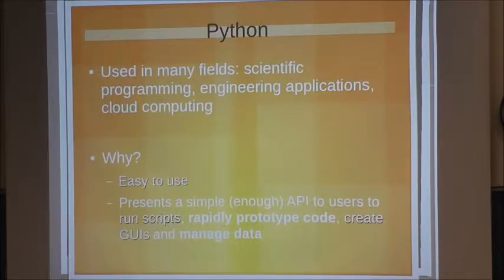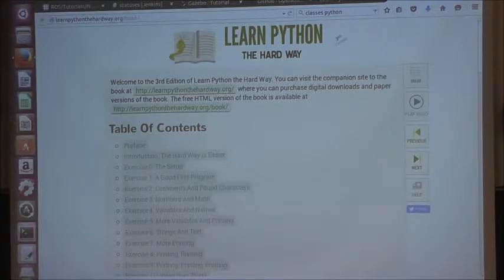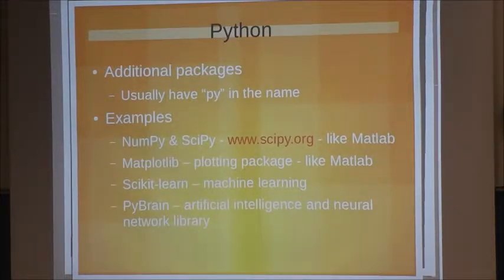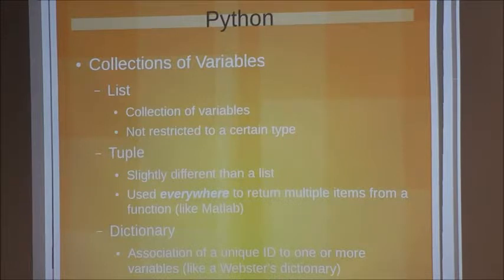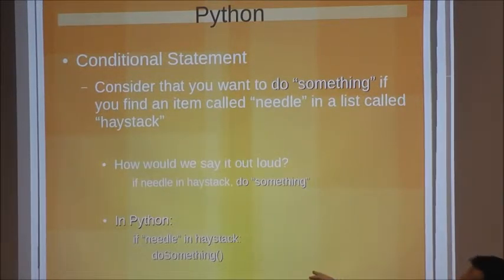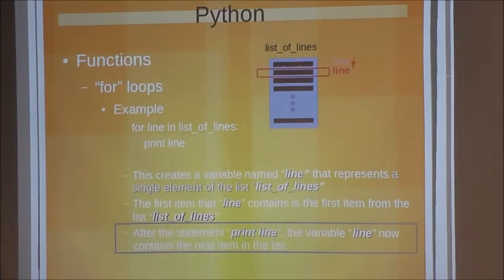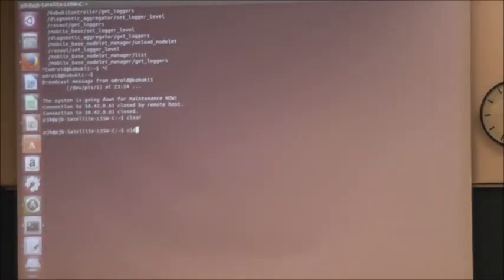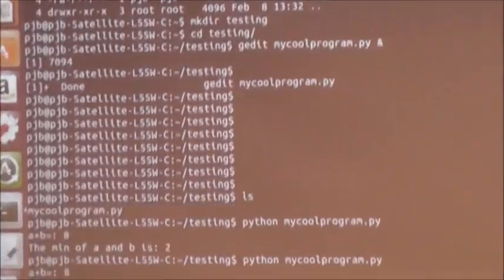Pt 1 Intro to Python